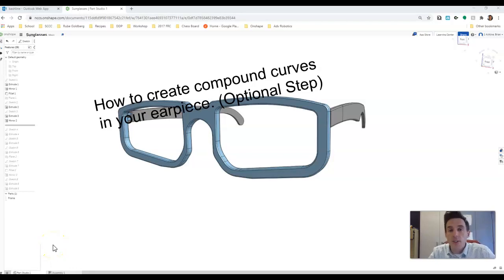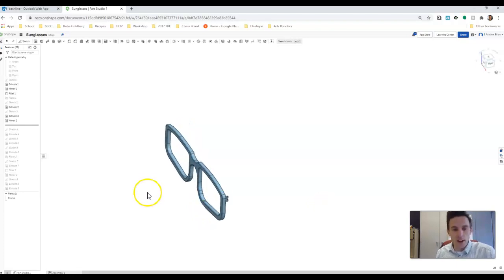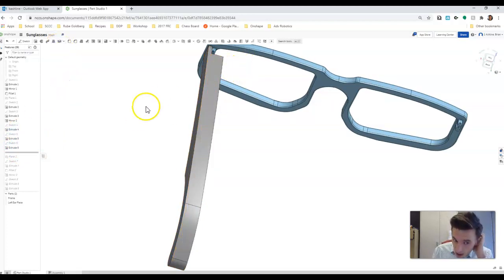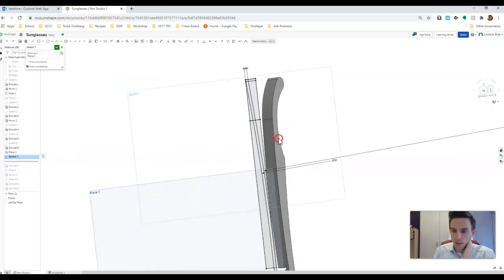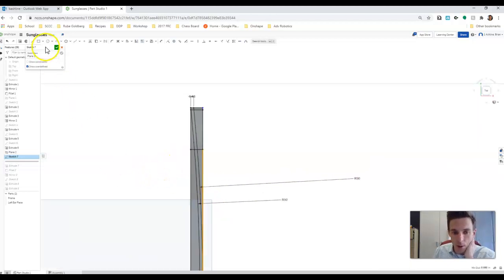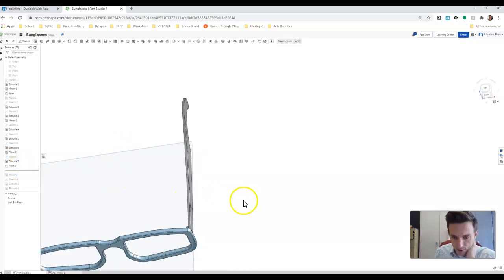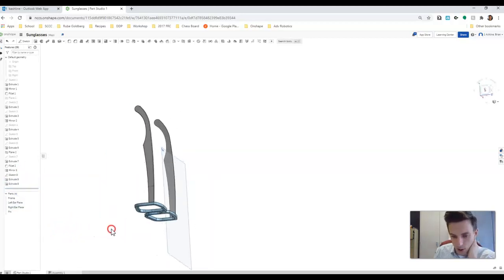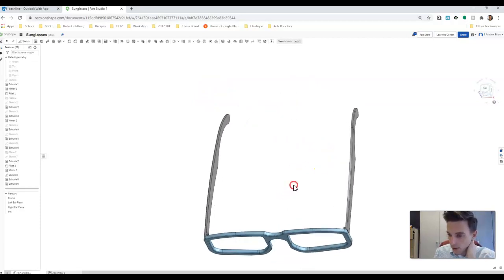Sunglasses Pt 2.5 - Compund Curved Earpiece (Optional Detail)